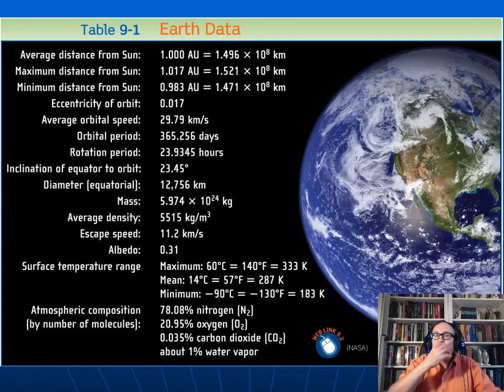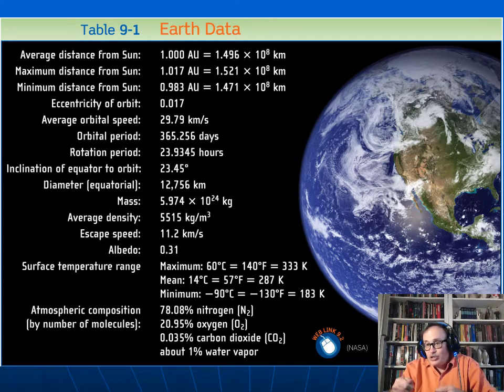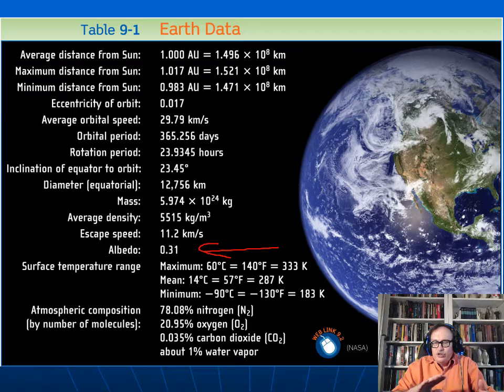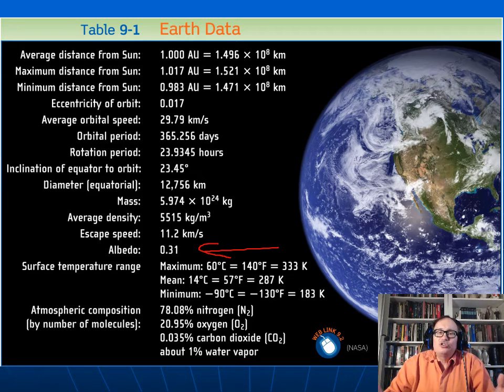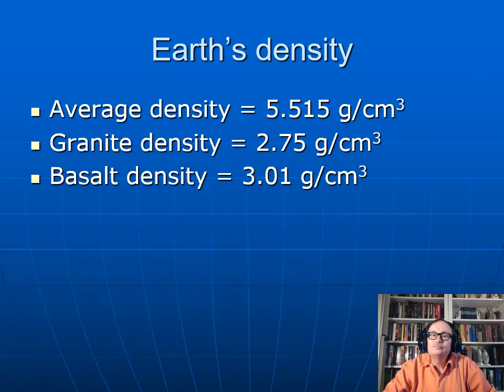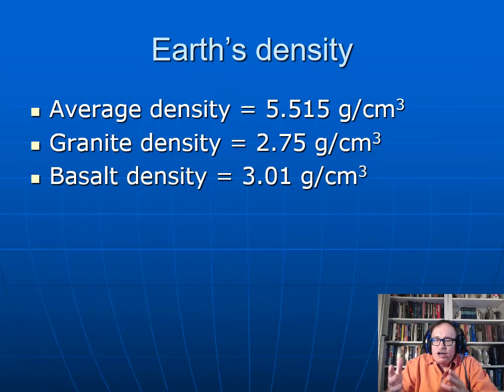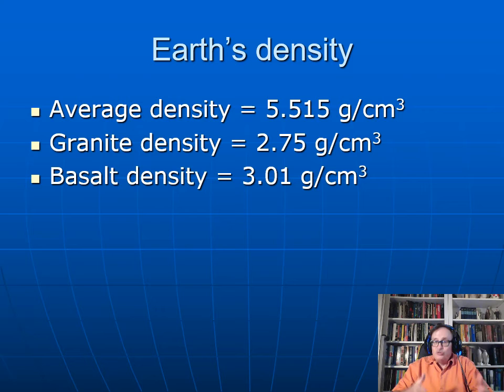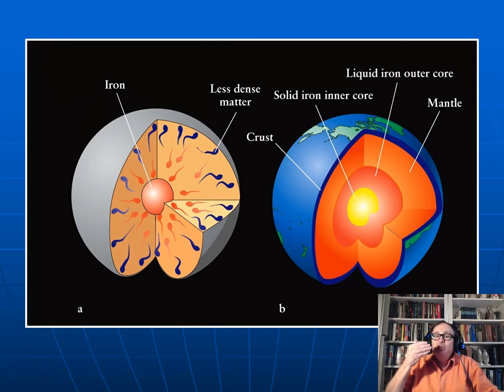PHYS 1404 Planet Earth